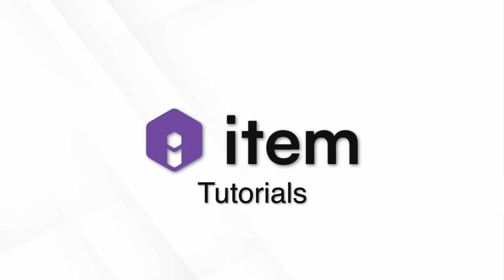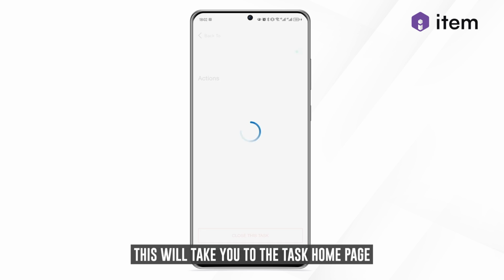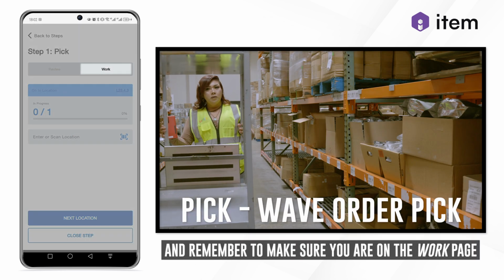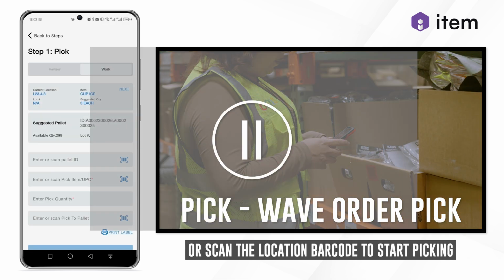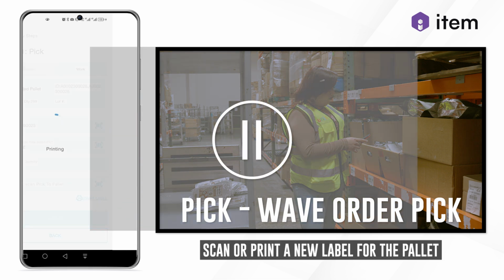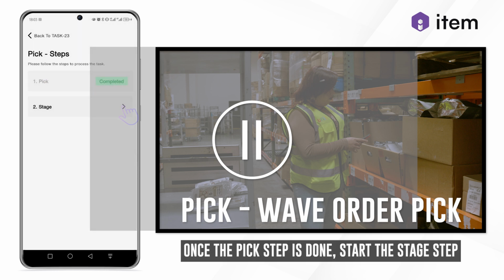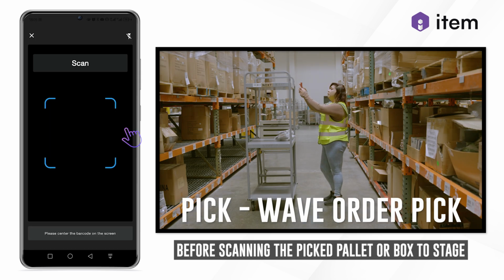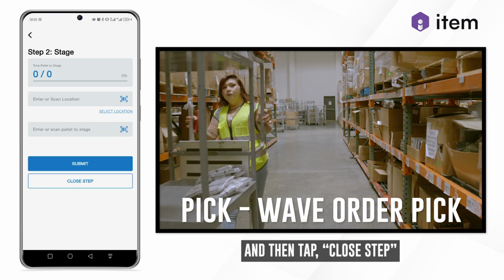Item WMS - App: Outbound - How to Execute Wave Order Pick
The video tutorial provides a step-by-step guide for warehouse workers on how to efficiently execute a wave order pick task using the Item WMS app, emphasizing the importance of following the correct procedures to ensure accuracy and efficiency in picking operations.

Key Takeaways:
[00:30] | Start by selecting the desired pick task from the task list to access the task homepage.

[01:00] | Use the suggested location link or scan the location barcode to initiate the picking process.

[01:45] | If inventory is unavailable, press next to receive a new location suggestion.

[02:15] | After picking, scan or print a label for the pallet or box before submitting the pick step.

[03:00] | Complete the staging process by scanning the staging location and submitting each item before closing the task.

Notable Quotes:
"Press the start picking button to begin the task."
"If there's no inventory in this location, press next to get a new suggestion."
"Once you are done scanning, tap submit."